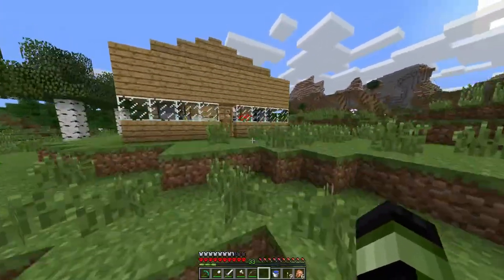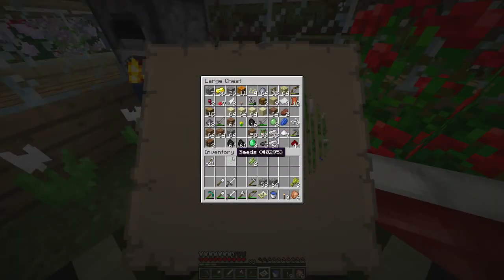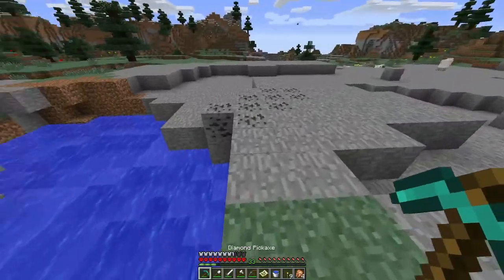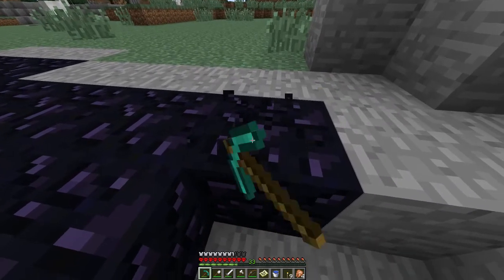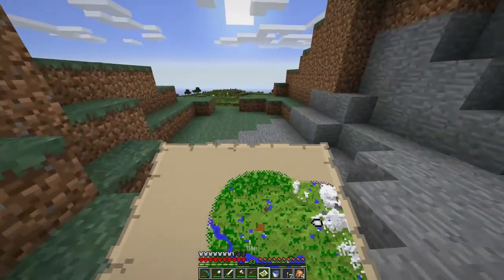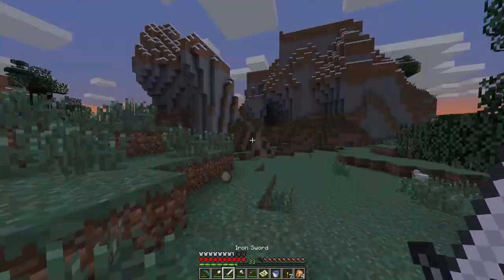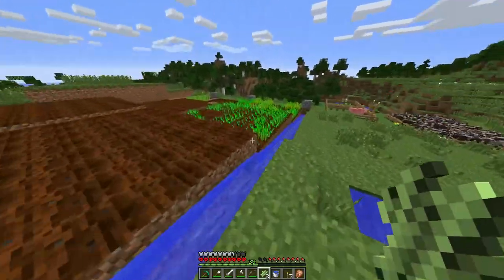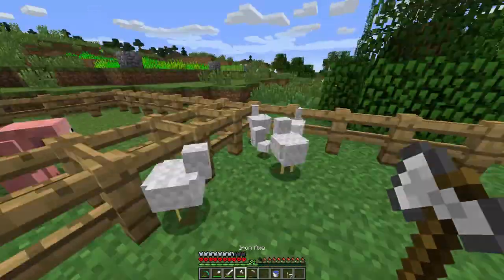Minecraft Hardcore Se:02 Ep:05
Me and Wileyl are going to kill the dragon in Minecraft on hardcore difficulty. There will be no respawing. This is our second attempt with a better spawn than last time. Right now we are just looking to get set up and do some caving. Maybe get a good wheat farm going.